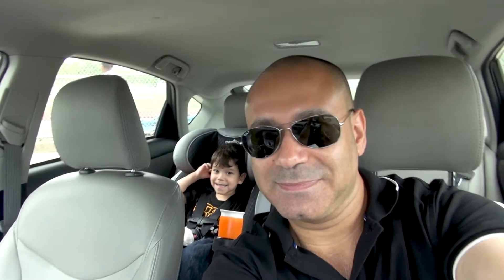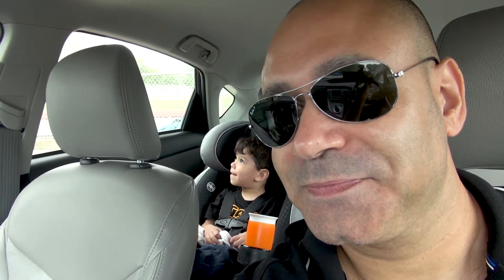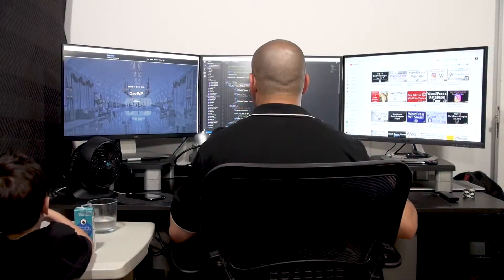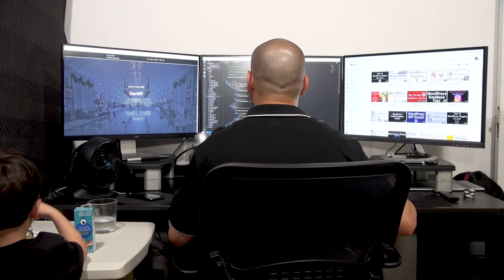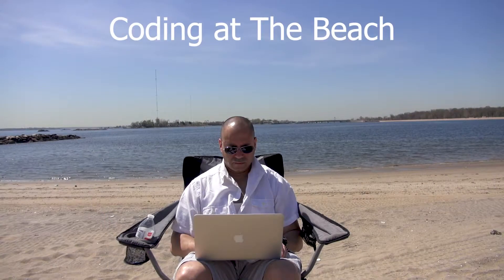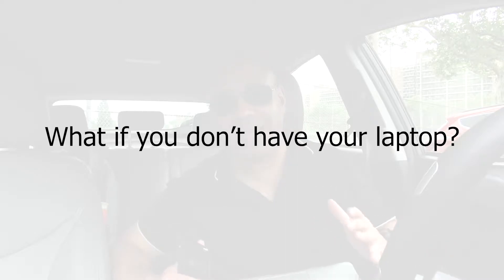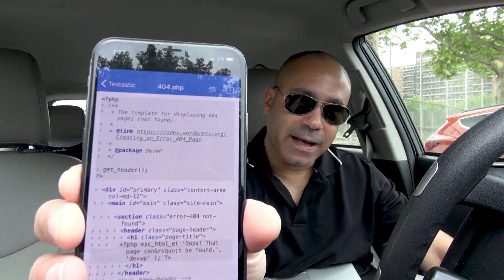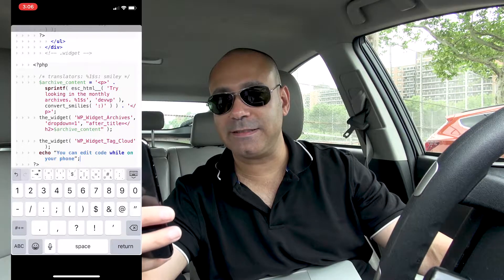Code From Anywhere as a Freelance Digital Nomad, Web Developer & Designer - Productivity Tips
As a Freelance Web Developer & Designer who Codes WordPress Themes and Plugins, but also has a family, I know how important it is to be able to code from anywhere without limitation. That's why I show you how to be a Digital Nomad and work online in web development or as a programmer.

In this video, I share with you how I'm able to keep my workflow streamlined while coding from home and on the go.

I also share with you my thoughts on why you need to have the right mindset as a coder who's always on the move.

You need to be able to adapt and be fluid to changing situations. This will ensure you don't get off track when you all of a sudden have to leave you dedicated work area and go somewhere else.

You need to be able to sync your code using a cloud service like Google Drive, OneDrive, Dropbox or any of the other cloud services available.

You also need to make sure that you have a laptop that's extremely mobile. It doesn't have to be powerful, just able to fit easily in any backpack you might have and have a good battery life.

I code while in the car, at the coffee shop or even at the beach.

Don't be limited by your location. You can even use your smart phone whether it's an iPhone or an Android based phone. You can use a text editor that's made for the smartphone and that's synced with your cloud service and kept up to date.